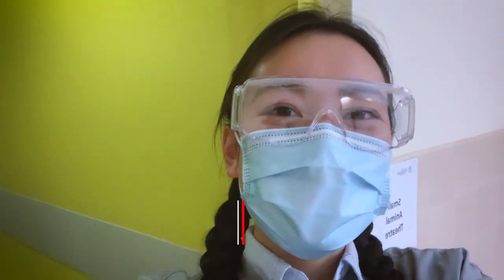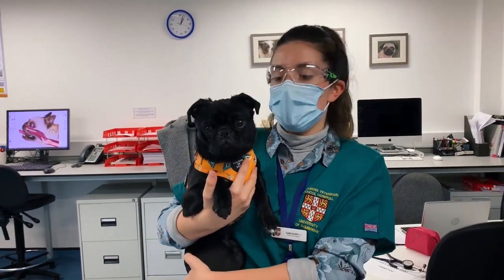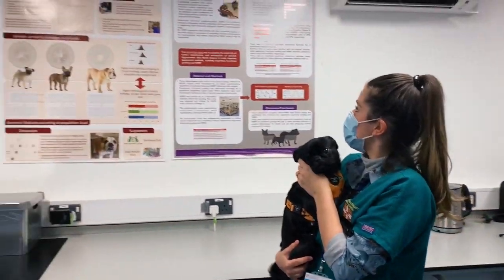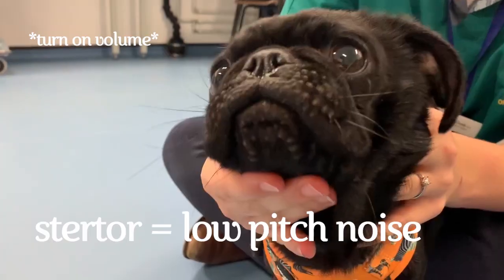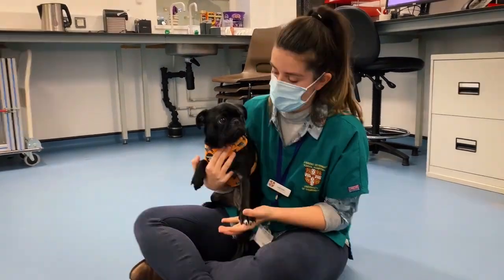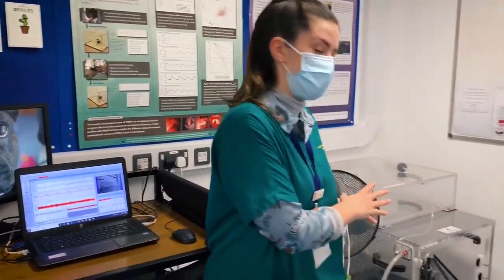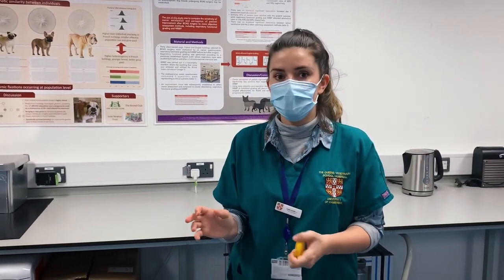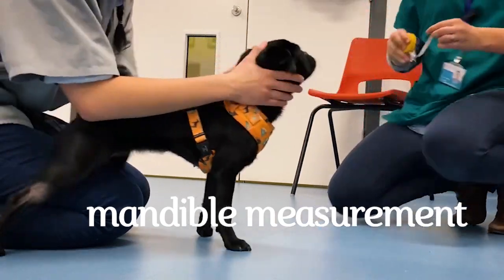How to assess your dog for brachycephalic obstructive airway syndrome (BOAS)?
How do you know your dog needs BOAS surgery?
A BOAS assessment is one of the tools to identify if your dog has clinically relevant disease (other tools include a CT scan etc..), it also has other uses which we talk about in this video!
I learned how you conduct a BOAS assessment on flat-faced/ brachycephalic breed dogs (eg. pugs, french bulldogs, english bulldogs) from Lydia, an awesome specialist nurse and BOAS assessor. BOAS assessments are done to determine whether your dog requires surgery, medical treatment or further monitoring, as well as research with aims to improve breed health long-term.

What is BOAS?
Brachycephalic Obstructive Airway Syndrome (BOAS) refers to a group of conditions in brachycephalic (short skull shape and hence flat faced) dogs. Due to extreme breeding conformation, they have anatomical defects (increased amounts of soft tissue in their short skull) and a myriad of health issues that most people are not aware about 😞. With this video, we hope to bring awareness and sign-post some resources on BOAS and educate others on what goes on in a BOAS assessment.

💡💡For more information on BOAS:
Cambridge BOAS Research Group

⏰Timestamps
0:00
1:02 introduce yourself
1:47 what is BOAS brachycephalic obstructive airway syndrome
2:30 part 1: health exam
3:09 stertor respiratory noise
3:27 part 2: exercise test
4:10 break time
4:21 part 3: WBBP whole body barometric plethysmography chamber
5:00 brief trace explaination
5:48 benefits of carrying out BOAS assessment?
6:19 data collection for research
7:10: health issues faced by flat faced dogs and what we can do about it to engage both the general public and veterinary community?
7:51 where to look for more information

I am a final year vet student at Cambridge University, UK. I make videos to help pre-vet students get into veterinary school, life at vet school and trying to be the best version of ourselves.

Audio: BOYA BY-MM1 & iphone- headphone jack adapter (Apple store)
Tripod stand

This video provides some insight to:
what is BOAS in dogs
should you BOAS assess your brachycephalic patients
what is a BOAS assessment
brachycephalic obstructive airway syndrome in pugs, frenchies, bulldogs